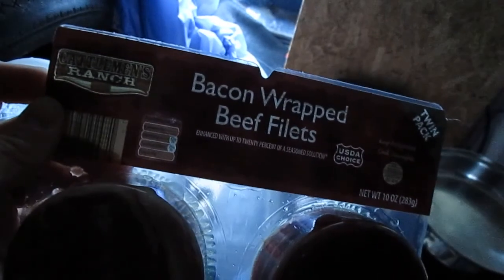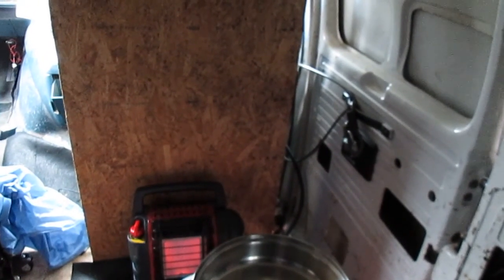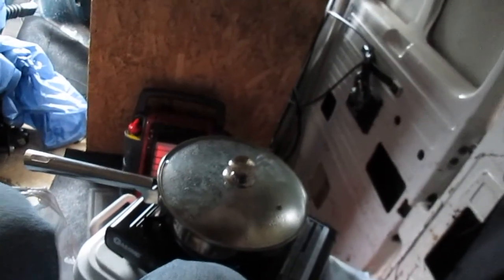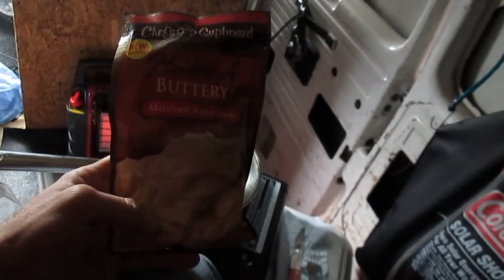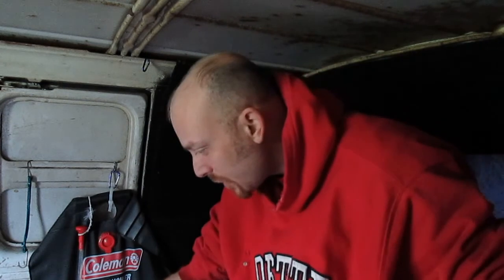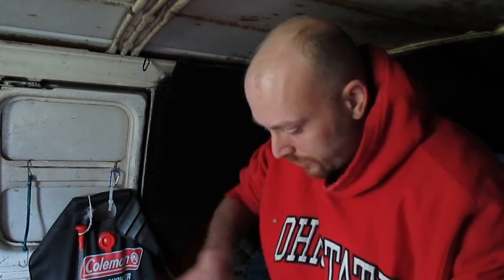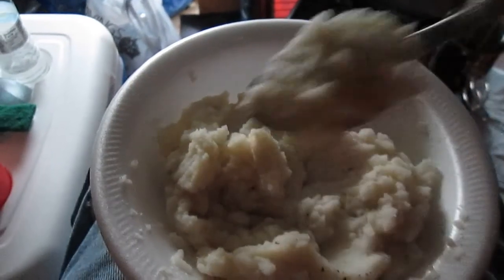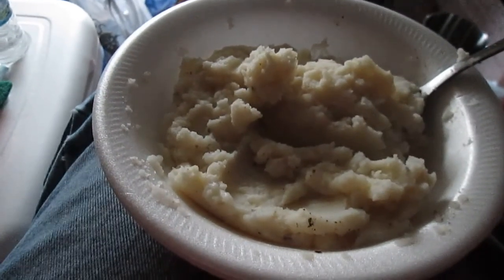Cooking Steak Bacon Wrapped Fillets 11 09 14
Cooking some steak again. Because of work and going to the gym I am late uploading this video. Let me know if you have any questions.

1. Sign up and try sponsored trial offers, just enough to equal half a credit.
2. Get friends to do the same.
This site pays $25 per person that you refer and does the steps.

This site works the same as above you will need 1 full credit to qualify
This site pays $40 per person that you refer and does the steps.

If you have any questions on either site feel free to let me know.
Thanks for stopping in and have a great day.